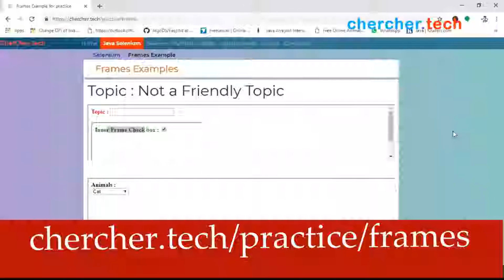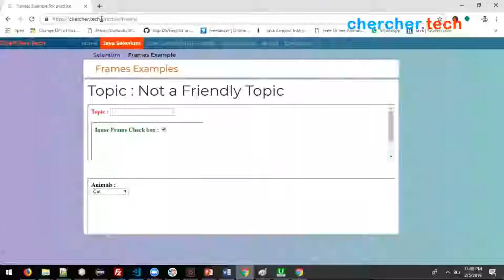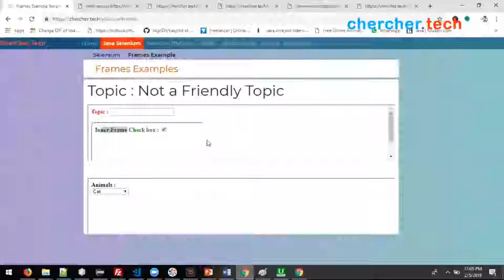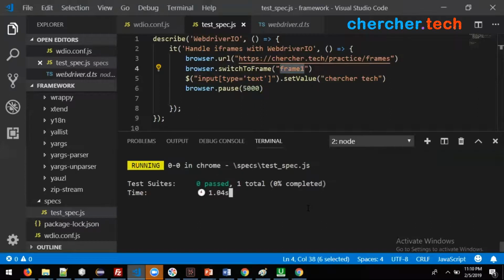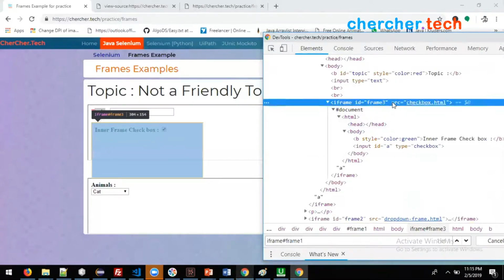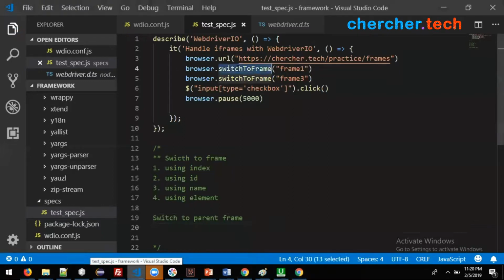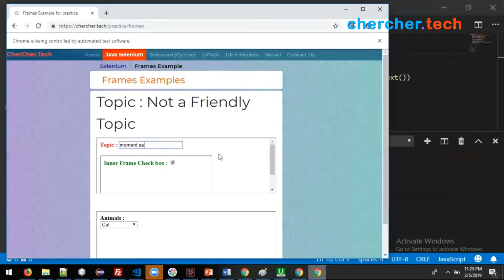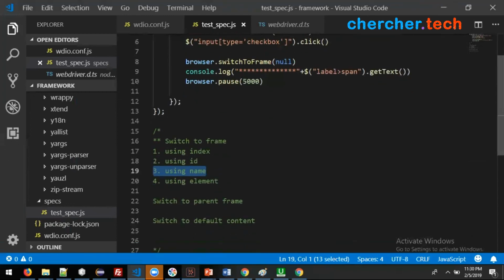iFrames in WebdriverIO - chercher tech